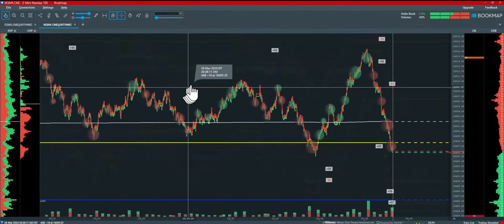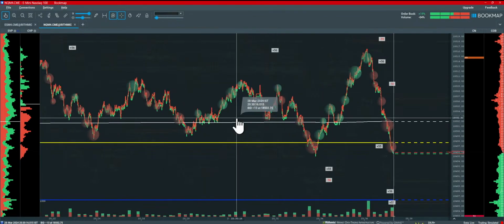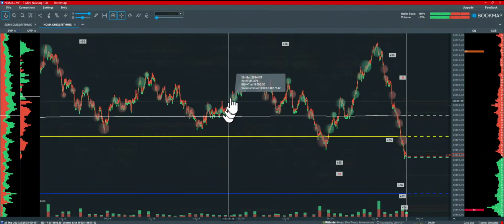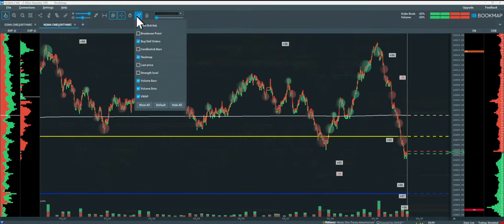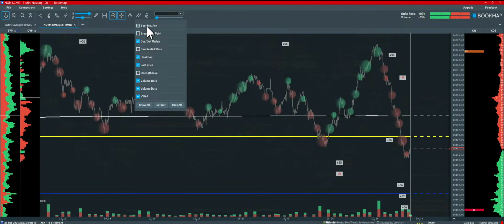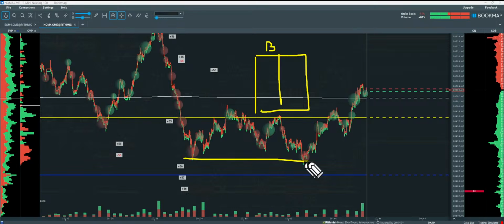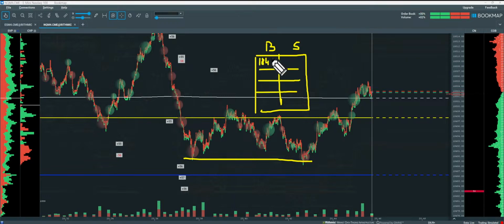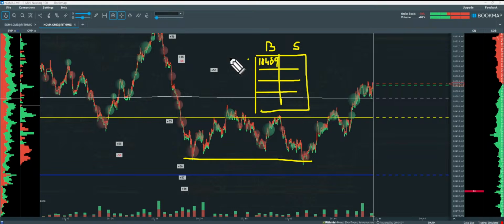US market में Scalping कैसे करें?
Rafaji is an F&O expert who uses Bookmap's Market Profile, and Volume Profile with heatmap to track NQ100, SPX500.

ABOUT BOOKMAP
Bookmap is a cutting-edge trading platform that lets you visualize market liquidity and gain incredible insight into the order book.Trade confidently as you watch the market evolve in real-time at 40 frames per second. Identify market trends, discover hidden price patterns, and understand order flow like never before.